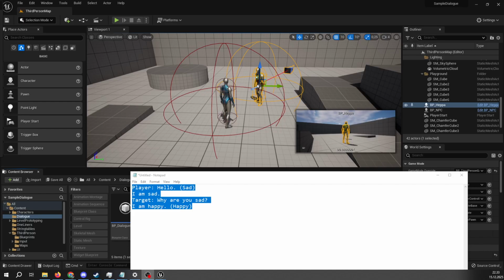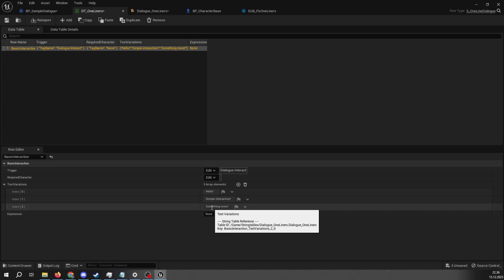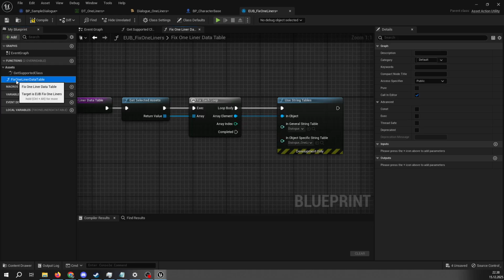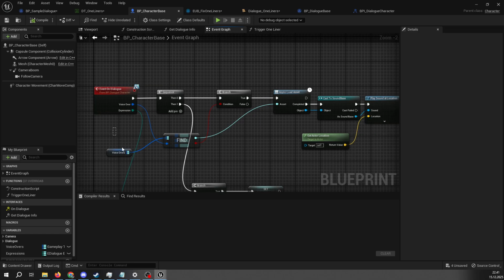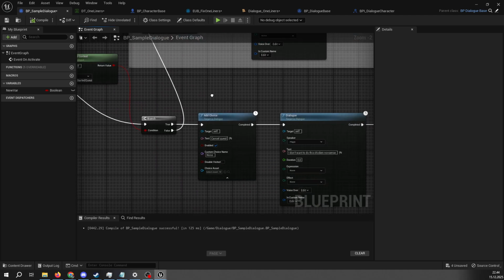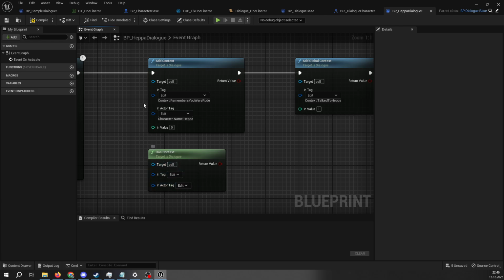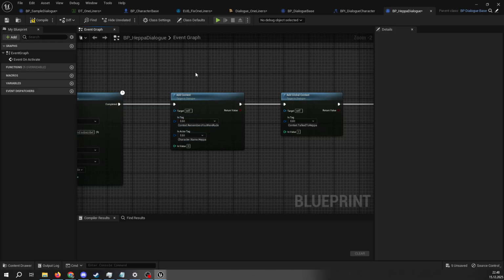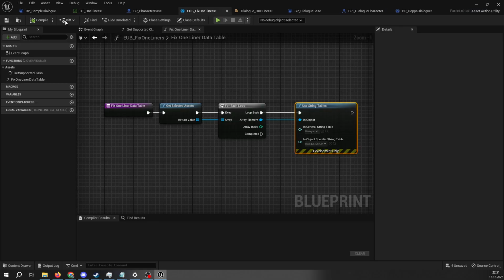Simple Dialogue follow up video